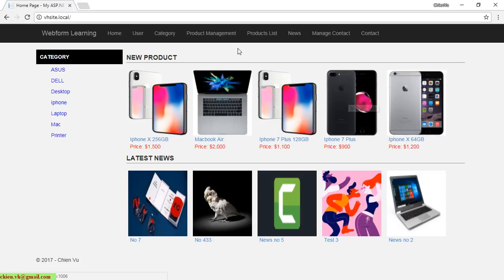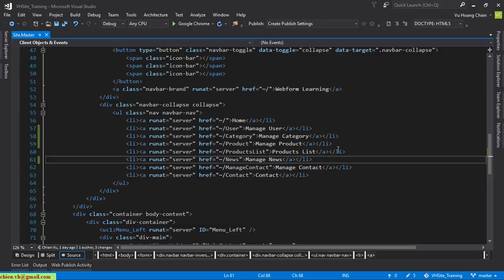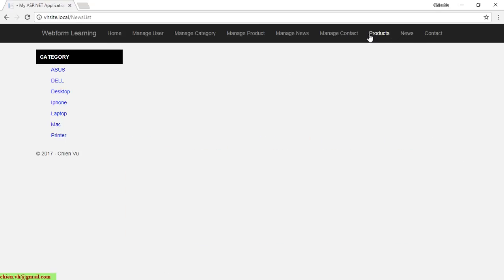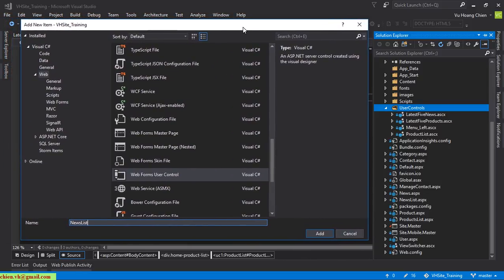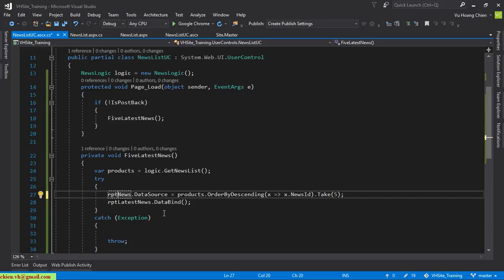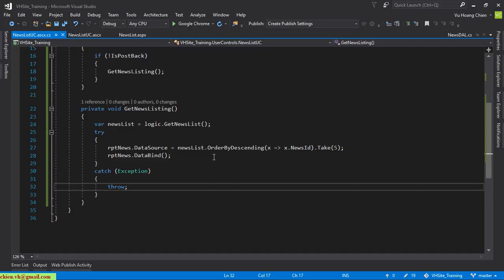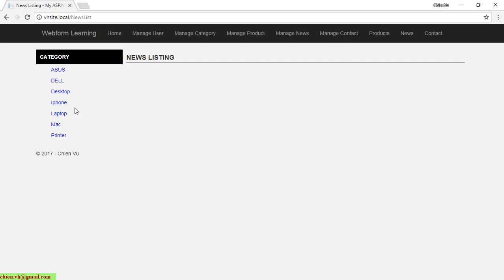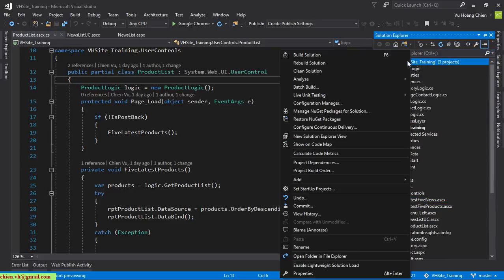Webform: #21 Create News List Page using Entity Framework In ASP.NET Webform